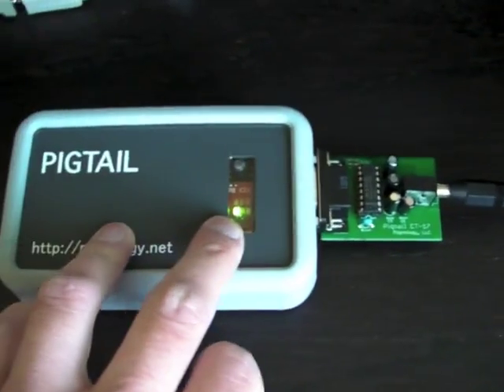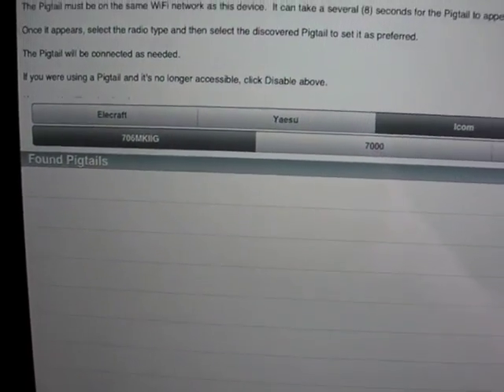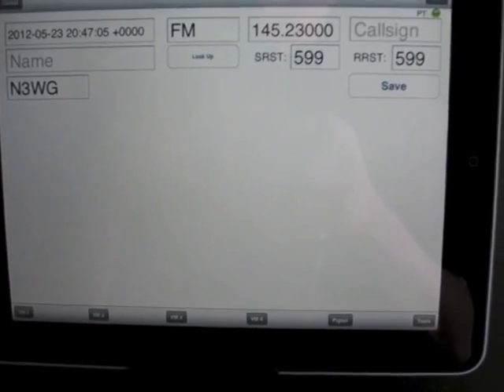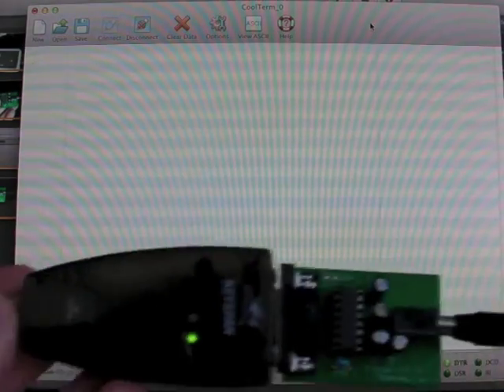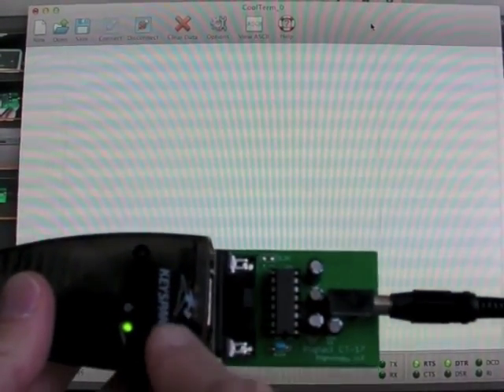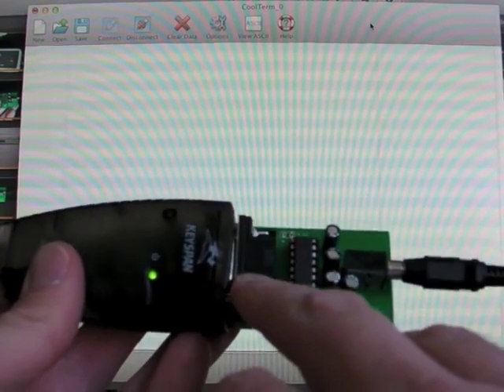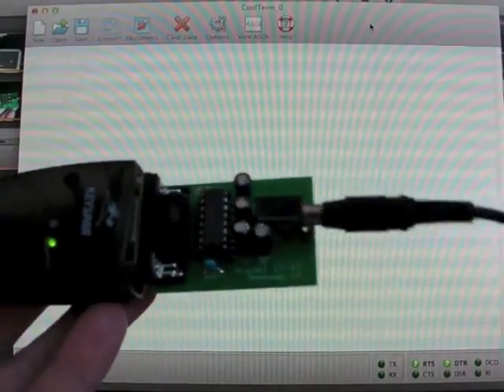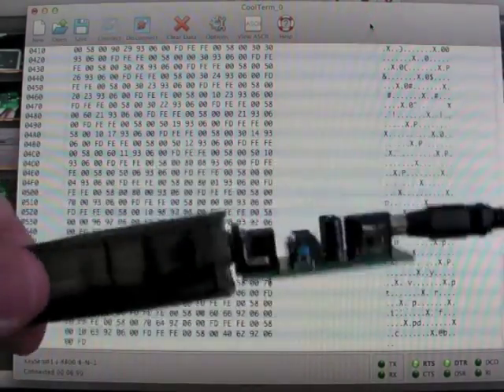Pigtail CT-17 Interface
This video gives an overview of the Pigtail CT-17 Interface.